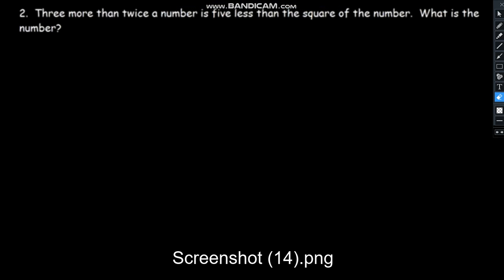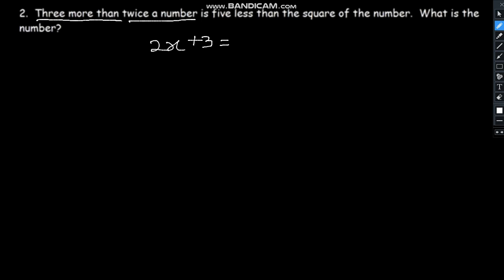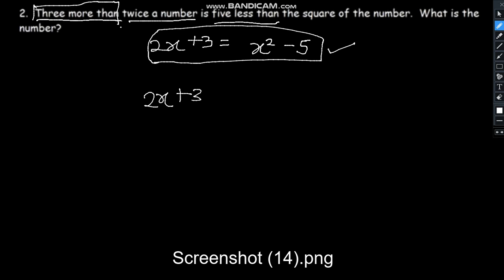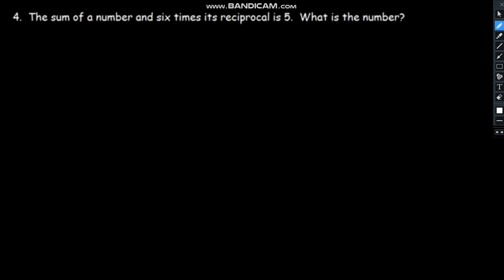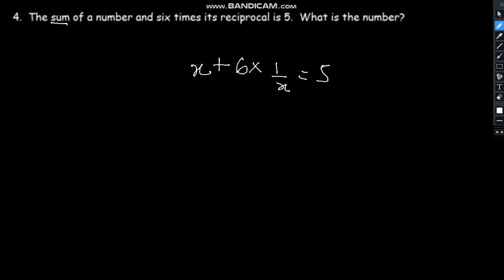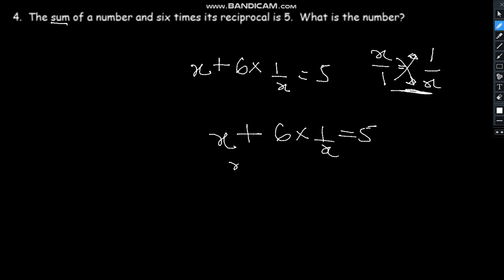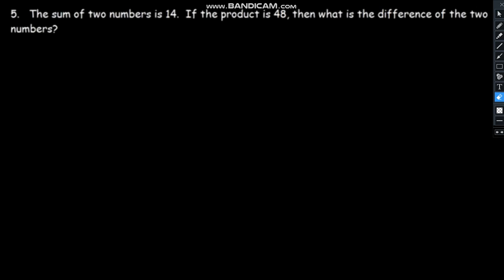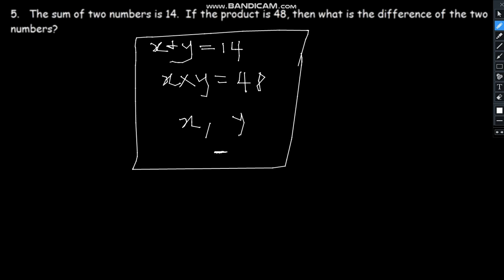word problems on linear equations (D)